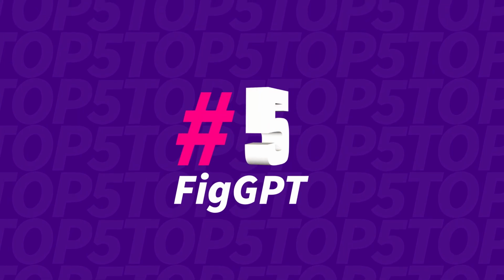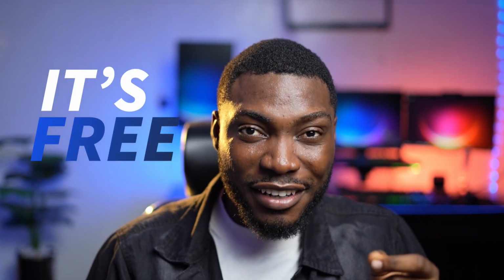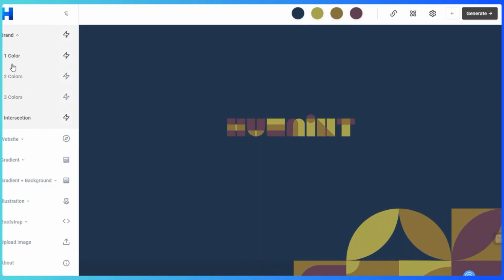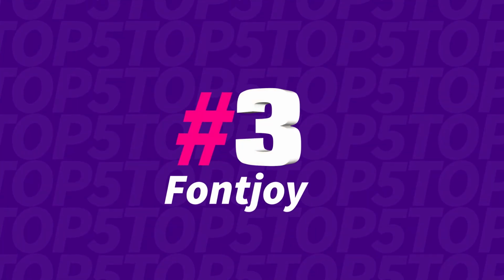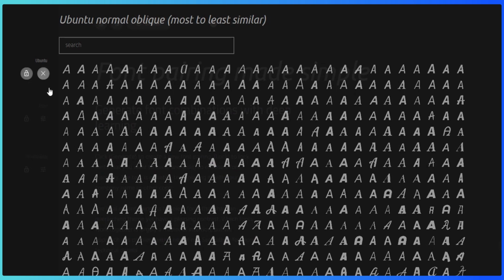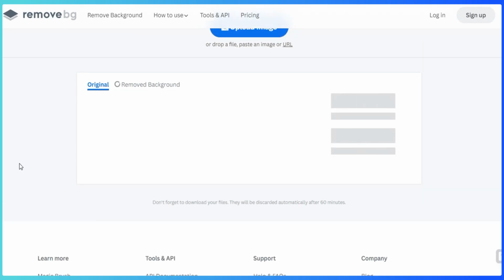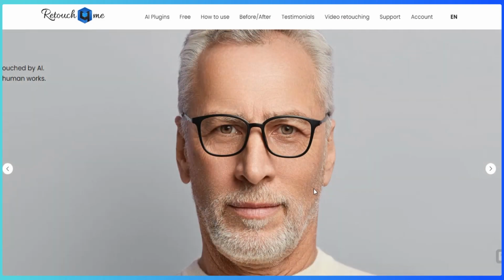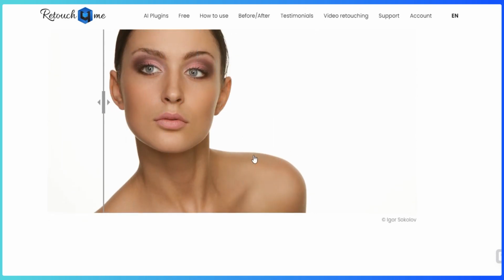5 Must Have AI Tools for Designers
🚀 Boost Your Design Game with These 5 Must-Have AI Tools! 🎨💡

Calling all designers! We've got something special for you. Discover five incredible AI tools that will take your designs to a whole new level. From enhancing your Figma workflow to generating contextual colors and perfect font pairings, these tools are a game-changer. Say goodbye to tedious tasks and hello to efficiency and creativity! Check them out now!

⏱️TIMESTAMP⏱️
00:00 - Intro
00:25 - FigGPT - Elevate Your Figma Workflow
00:48 - Huemint - Revolutionize Color Selection
01:21 -  Fontjoy - Perfect Font Pairings Made Easy
01:59 - Remove.bg - Effortless Background Removal
02:20 - Retouch4.me - Professional-Level Photo Retouching
02:58 - Outro

Don't miss this opportunity to supercharge your design process! Watch our latest video and learn how these AI tools can transform your work. Let's level up together!